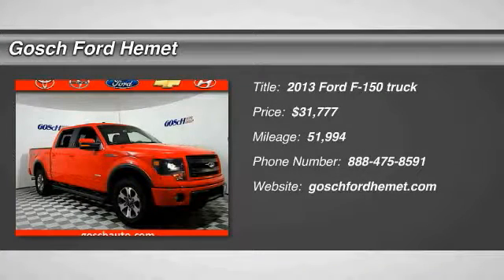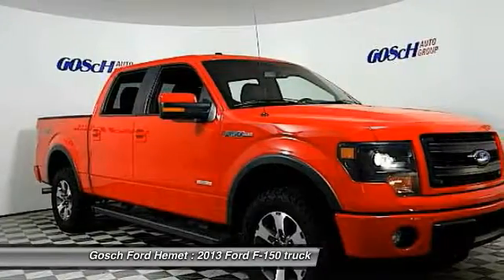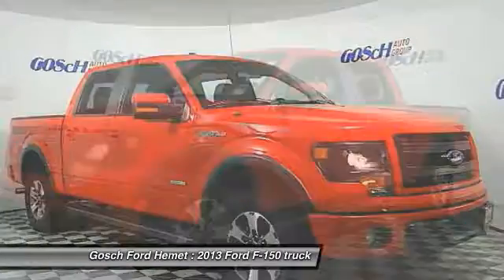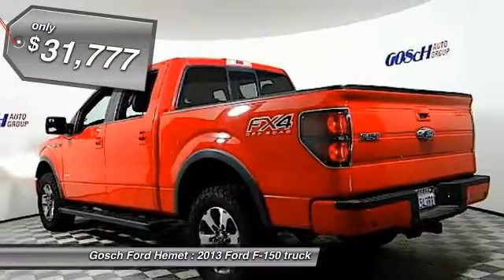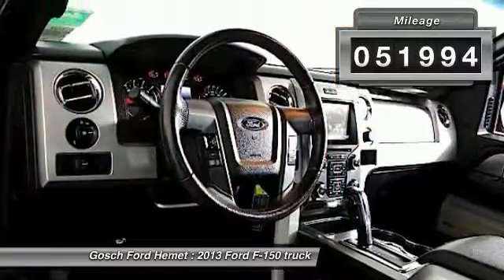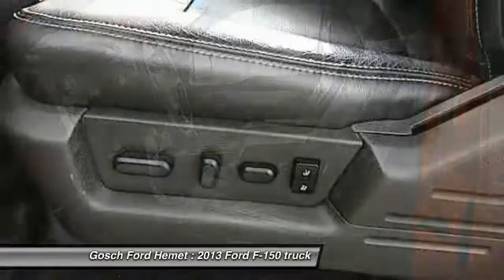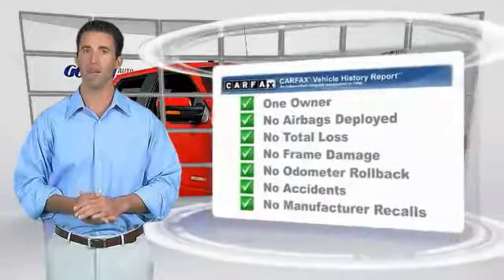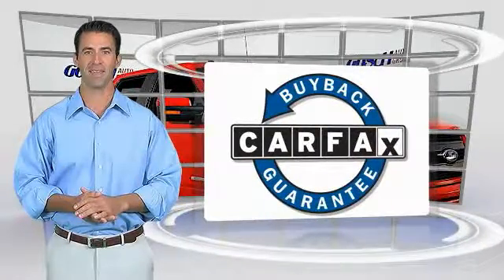2013 Ford F-150 HEMET BEAUMONT MENIFEE PERRIS LAKE ELSINORE MURRIETA 714888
2013 Ford F-150 4WD SuperCrew 145 FX4

GOSCH FORD HEMET PROUDLY SERVING HEMET, BEAUMONT, MENIFEE, PERRIS, LAKE ELSINORE, MURRIETA, AND SURROUNDING SOUTHERN CALIFORNIA LOCATIONS. THIS RUBY RED METALLIC TINTED CLEARCO 2013 Ford F-150 IS EQUIPPED WITH A 3.5L V6 ECOBOOST ENGINE, AUTOMATIC TRANSMISSION, AND RECEIVES AN ESTIMATED 14 City/19 Hwy MPG. GOSCH FORD HEMET 150 CARRIAGE CIRCLE HEMET CA 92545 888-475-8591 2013 Ford F-150 4WD SuperCrew 145 FX4 Check out this gently-used 2013 Ford F-150 we recently got in. CARFAX BuyBack Guarantee is reassurance that any major issues with this vehicle will show on CARFAX report. This Ford F-150 FX4 is for the discerning driver who demands the utmost of his vehicle. This Ford F-150 FX4 comes equipped with 4 wheel drive, which means no limitations as to how or where you can drive. Different terrains and varying weather conditions will have no effect as to how this vehicle performs. The Ford F-150 FX4 is well maintained and has just 51,994 miles. This low amount of miles makes this vehicle incomparable to the competition. Please contact the Gosch Auto Group for more information. Stock #: 714888 | VIN: 1FTFW1ET9DKE04684 | 2013 Ford F-150 4WD SuperCrew 145 FX4 Gosch Ford Hemet